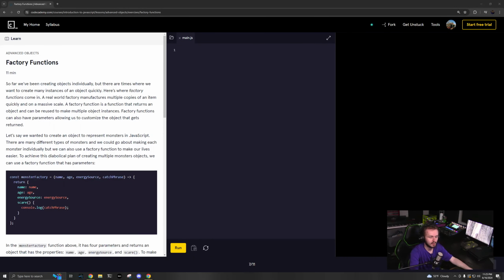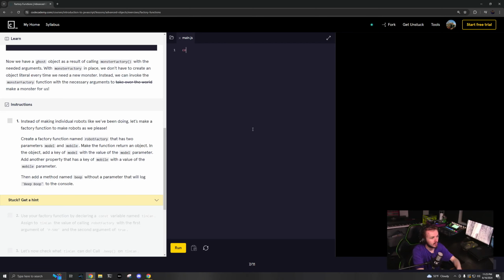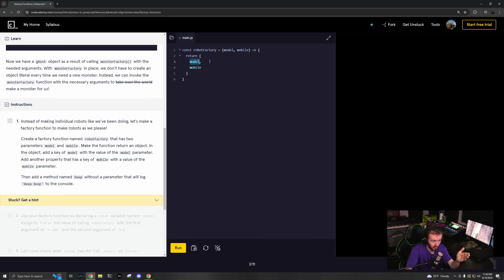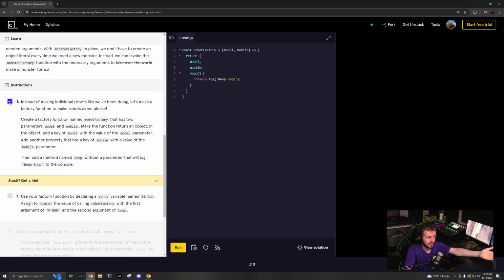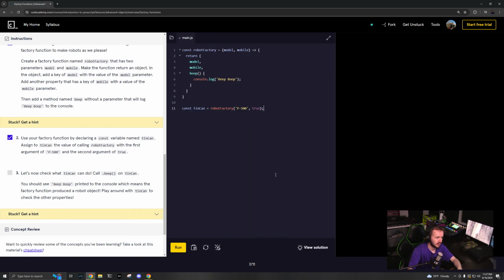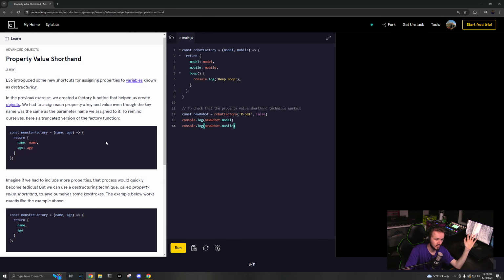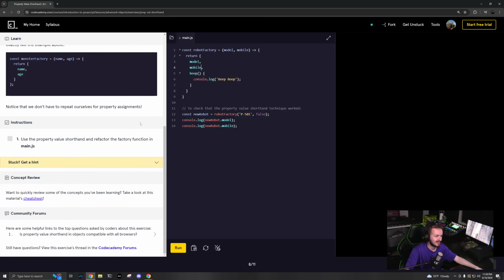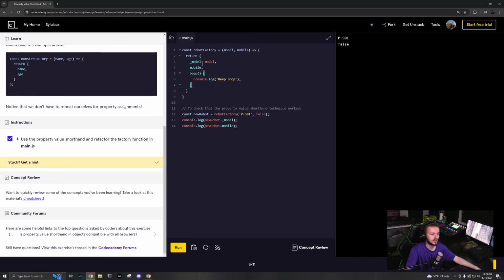Intro to Javascript: Object Factories (constructors)